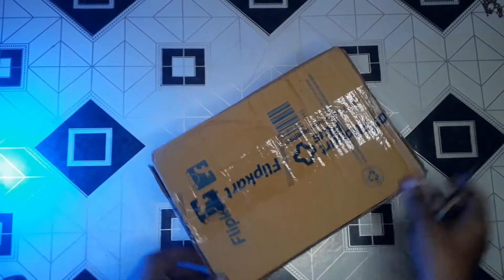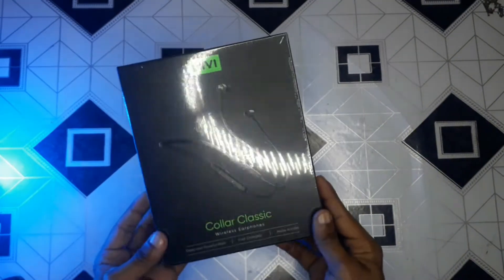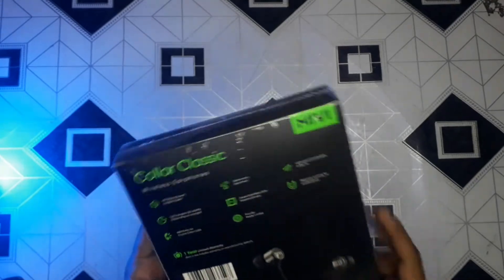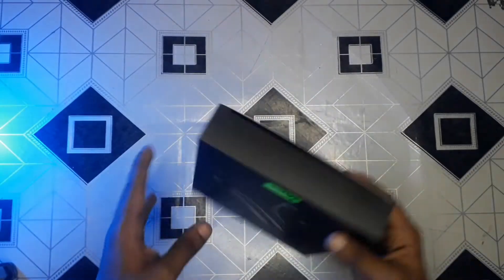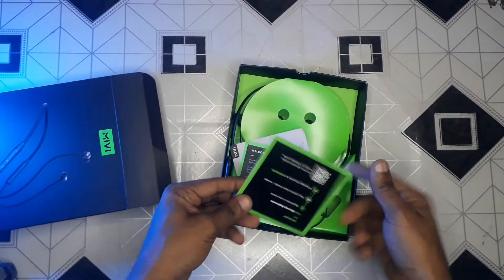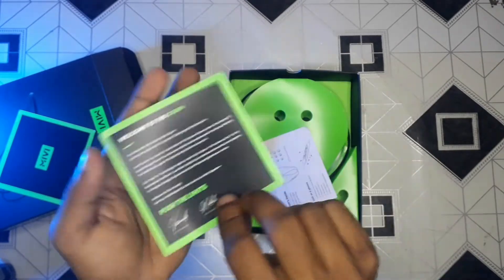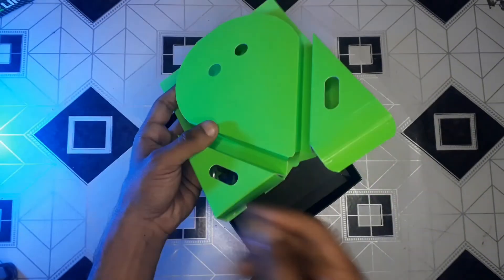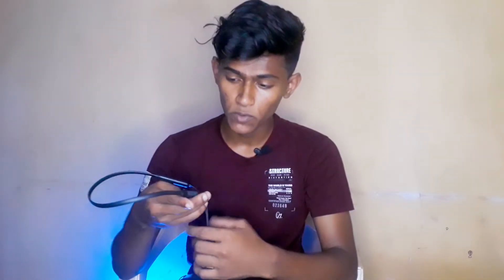Best Bluetooth Earphone (Mivi Collar classic)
Hii guys

Faizan baig vlogs Instagram

Koka vlogs Instagram